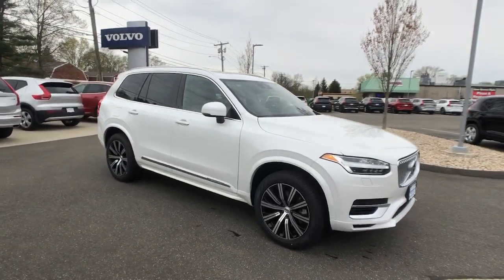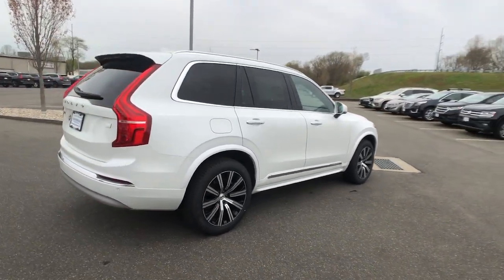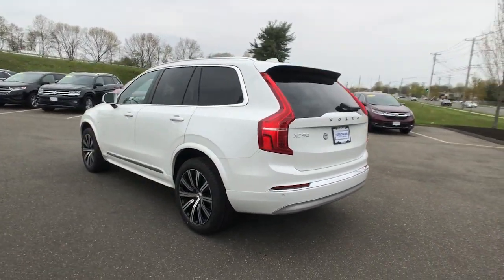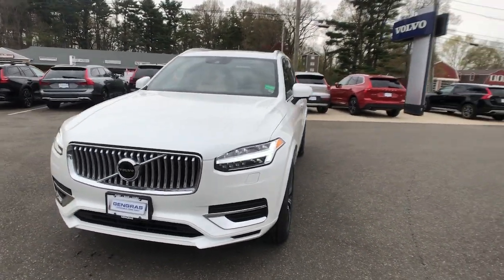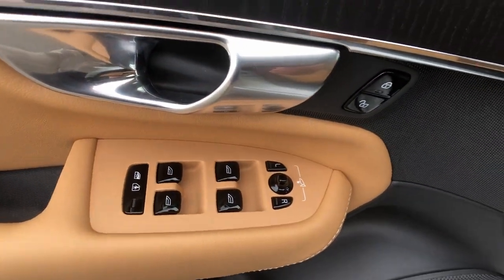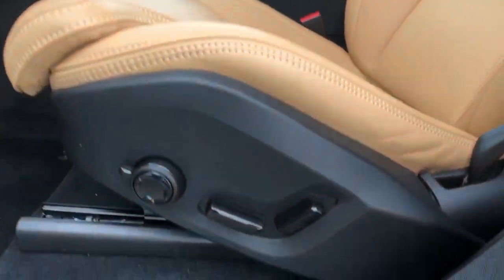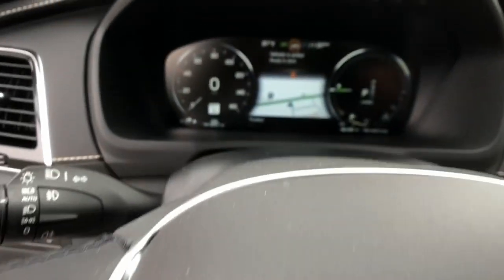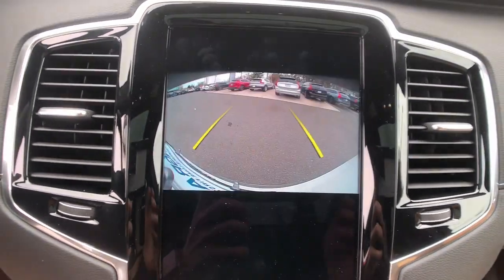2022 Volvo XC90 Recharge Milford, New Haven, Guilford, Madison, Orange, CT V831013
Crystal White New 2022 Volvo XC90 Recharge available in Milford, Connecticut at Gengras Volvo of North Haven. Servicing the New Haven, Guilford, Madison, Orange, CT area.
2022 Volvo XC90 Recharge Inscription - Stock#: V831013 - VIN#: YV4H60CL1N1831013

2.0L I4 Hybrid Turbocharged DOHC 16V LEV3-SULEV30. White 2022 Volvo XC90 Recharge Plug-In Hybrid T8 Inscription Extended Range 7P AWD Automatic with Geartronic 2.0L I4 Hybrid Turbocharged DOHC 16V LEV3-SULEV30This vehicle's availability is subject to delivery of title. See dealer for details. Recent Arrival!Tax and title fee's additional. Your Gengras Price includes manufacturer incentives, which are detailed in the vehicle description. Please contact Gengras to confirm your incentive eligibility. Low finance rate offers, including deferred pricing, may not be compatible with other manufacturer offers and may effect the selling price of the vehicle. Low APR or Lease offers are subject to credit approval, and may be available in lieu of other Volvo manufacturer bonuses. Please call Gengras Volvo to confirm your eligibility or for additional details. Not responsible for typographical errors. The following manufacturer bonus programs are included in your price:$500 - Loyalty Bonus - NER. Exp. 05/31/2022 $500 - Volvo Affinity Offers. Exp. 05/31/2022

This vehicle comes with the below Options:
20 Inscription Alloy Wheels
4-Zone Automatic Climate Control + CleanZone
Available with Nappa Upholstery)
Blend)
Bright Chrome Bars in Front Grille with Chrome
Climate Package
Inscription Features
Interior High Level Illumination
Metallic Paint
Nappa Leather or Tailored Wool Blend Upholstery
Power Adjustable Side Support
Front Seats (Only
Power Cushion Extension
Front Seats
Power Front Seats incl. Power Lumbar  Memory
Protection Package**
Recharge Tread Plates
Front
Sensus Navigation Pro
Sun Curtain Rear Side Windows
Tailored Dashboard and Upper Door Panels
Ventilated Front Seats (not with Tailored Wool
Window Trim
Wood Deco Inlay
PROTECTION PACKAGE  -inc: Rubber Floor Mats  Cargo Tray
CLIMATE PACKAGE  -inc: Heated Steering Wheel  Heated Rear Seats  Headlight High Pressure Cleaning
Turbo/Supercharged
All Wheel Drive
Power Steering
ABS
4-Wheel Disc Brakes
Brake Assist
Aluminum Wheels
Sun/Moonroof
Generic Sun/Moonroof
Panoramic Roof
Heated Mirrors
Power Mirror(s)
Rear Defrost
Privacy Glass
Intermittent Wipers
Rear Spoiler
Automatic Headlights
Headlights-Auto-Leveling
LED Headlights
Automatic Highbeams
AM/FM Stereo
Navigation System
Premium Sound System
Satellite Radio
MP3 Player
Bluetooth Connection
Telematics
Auxiliary Audio Input
HD Radio
WiFi Hotspot
Smart Device Integration
Requires Subscription
Bucket Seats
Seat Memory
Trip Computer
Power Windows
3rd Row Seat
Leather Steering Wheel
Keyless Entry
Power Door Locks
Keyless Start
Keyless Entry
Cruise Control
Adaptive Cruise Control
Climate Control
Multi-Zone A/C
A/C
A/C
Rear A/C
Woodgrain Interior Trim
Leather Seats
Floor Mats
Mirror Memory
Keyless Start
Remote Engine Start
Requires Subscription
Power Windows
Power Door Locks
Trip Computer
Security System
Engine Immobilizer
Cruise Control Steering Assist
Traction Control
Stability Control
Traction Control
Driver Monitoring
Back-Up Camera